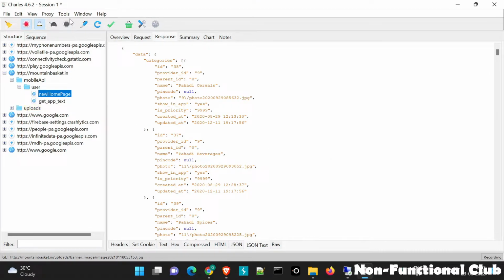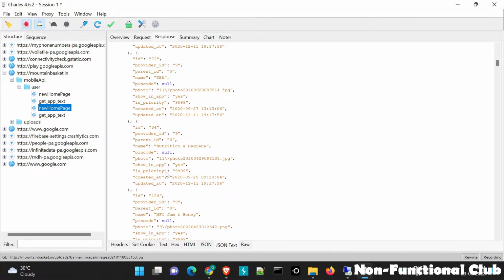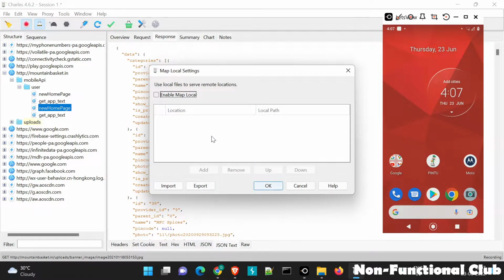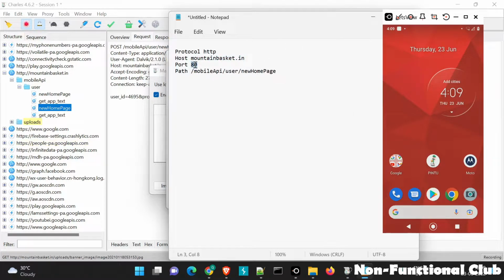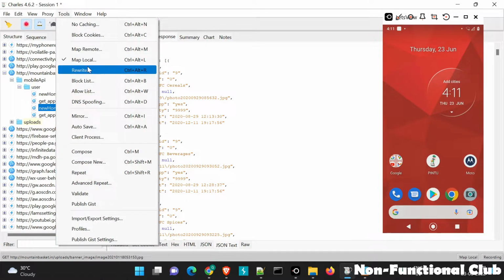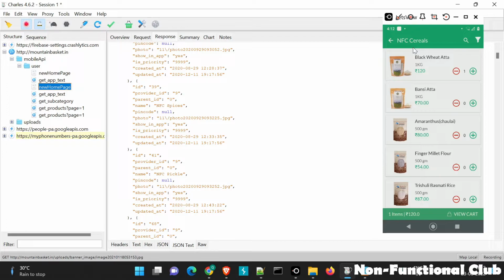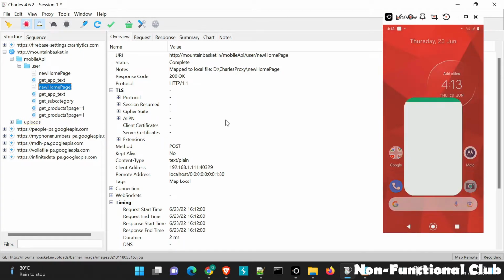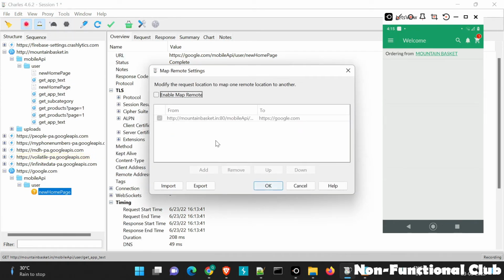Charles Proxy | Map Remote and Map Local module in detail | Demo on mobile application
Hi, In this session we will look into functioning of Map Remote and Map Local module in detail in Charles Proxy on mobile applications.

This will be interactive series where you can even post your questions which you want answers and that can be included in next topic

This will be part of interview questions related to Security Testing.

This will be part of interview questions related to Android Performance.

Do catch up previous videos on Docker

NOTE :
All content used is copyright to Non Functional Club, Use or commercial display or editing of the content without proper authorization is not allowed.